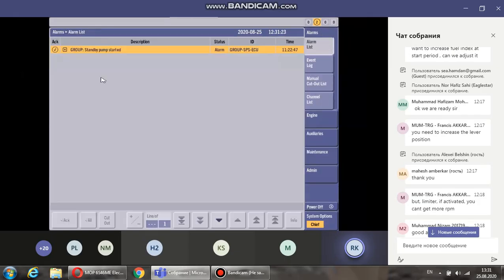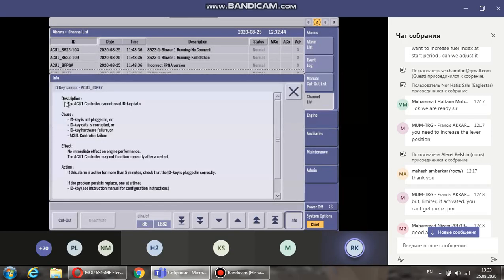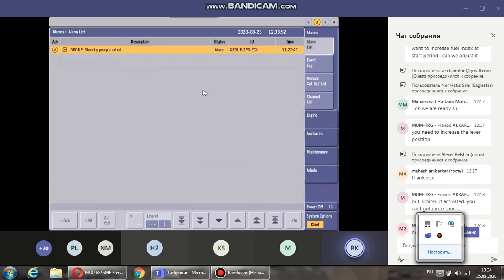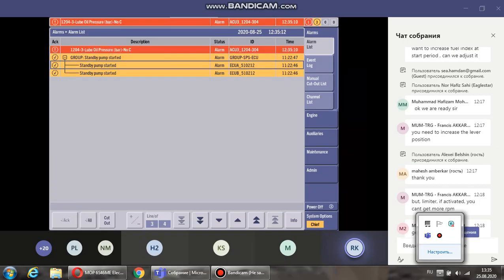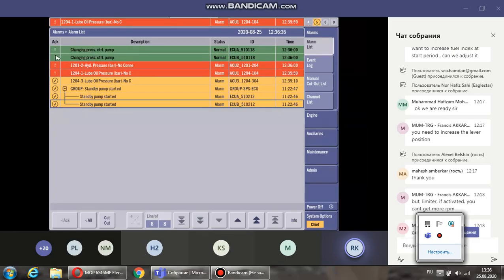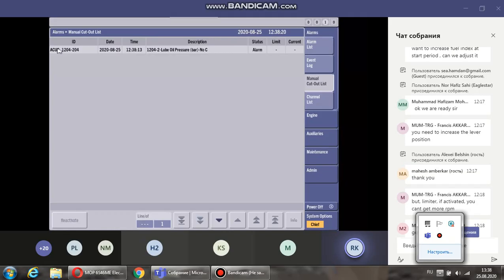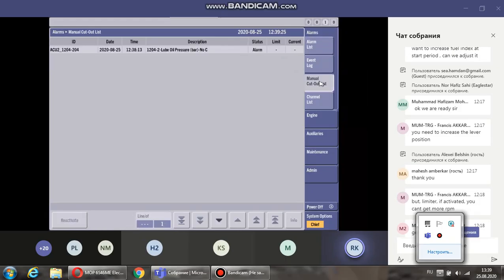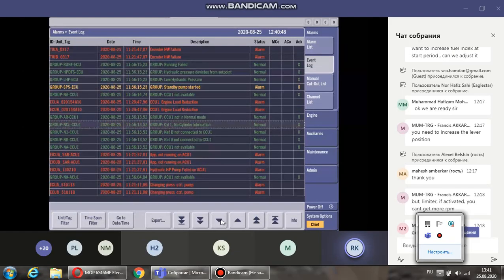2 day MOP Demonstration part 6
2 day MOP Demonstration part 6